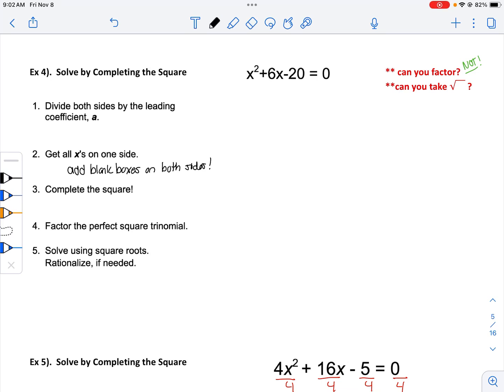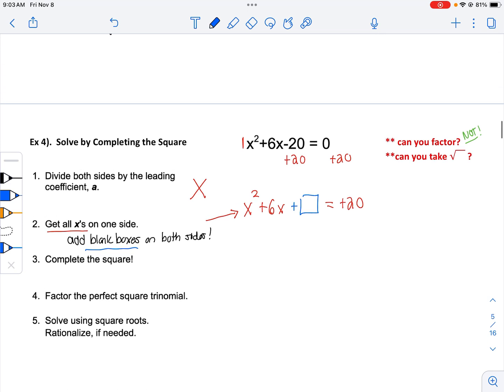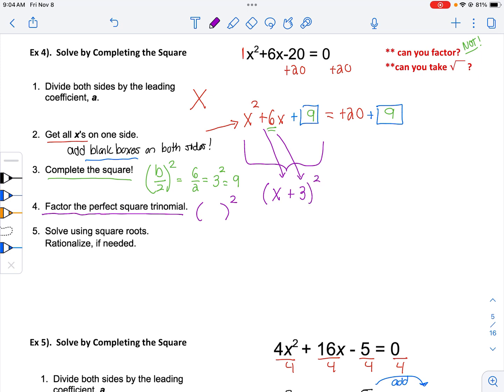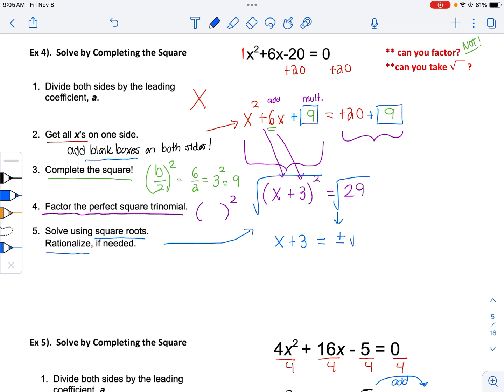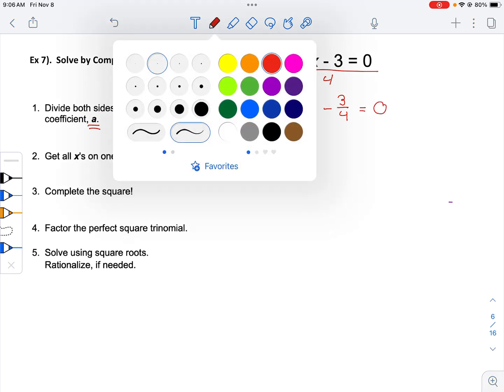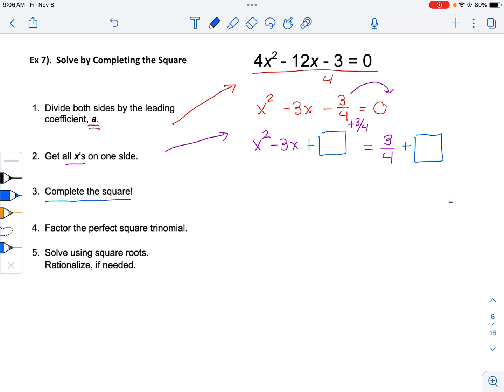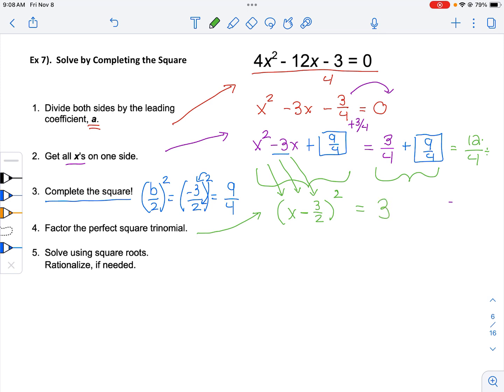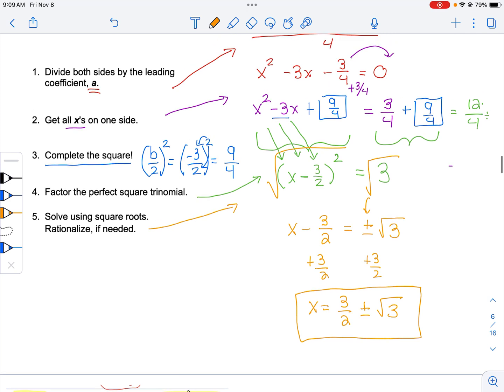Complete the square